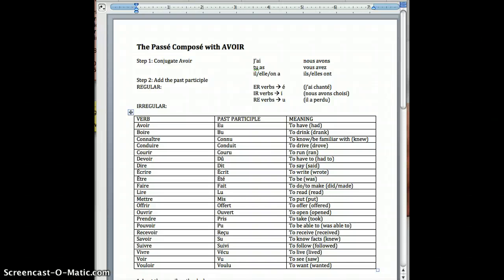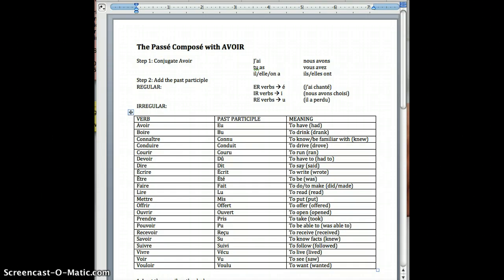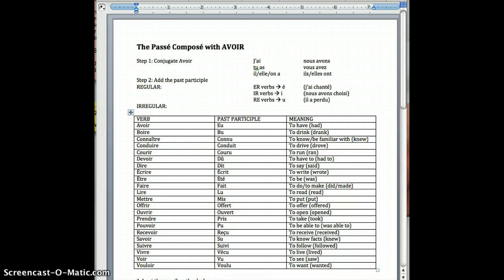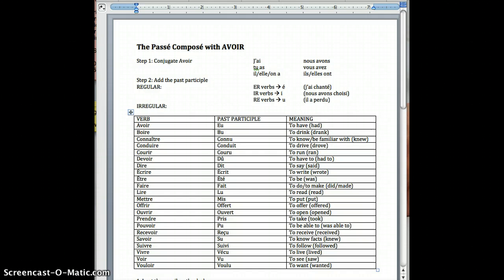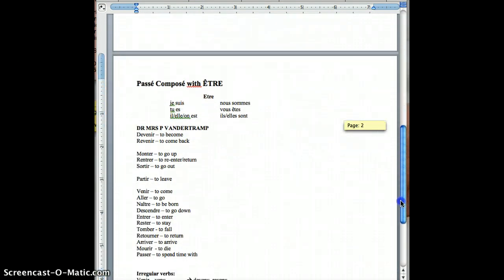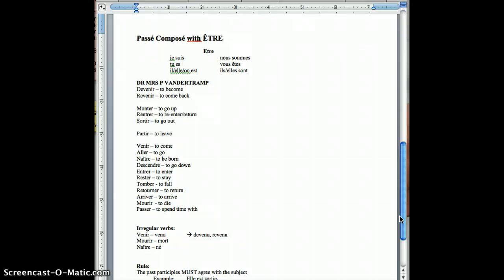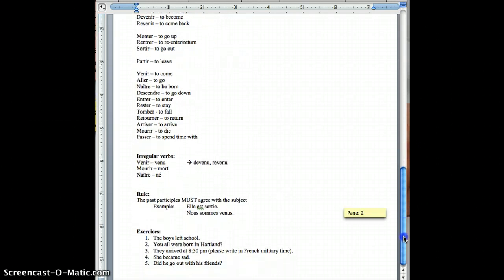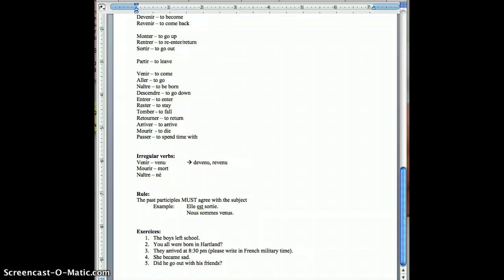The Passé Composé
the past tense